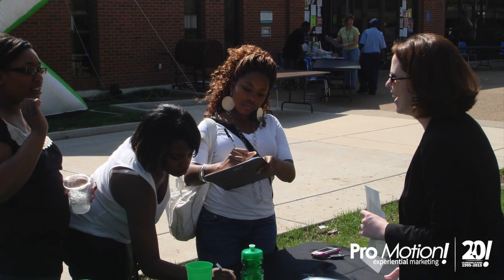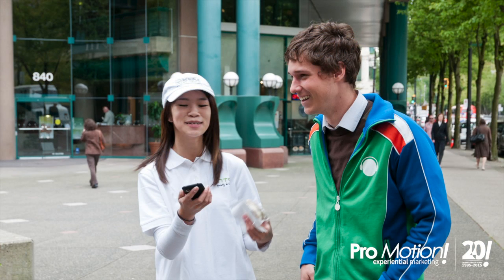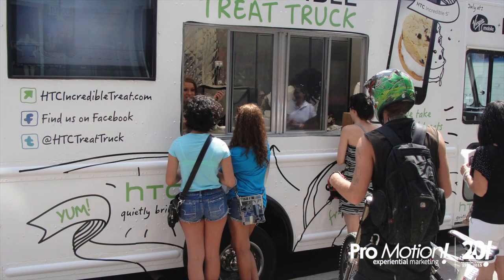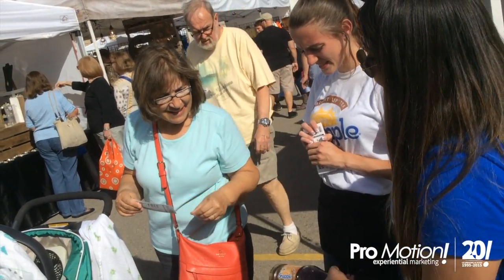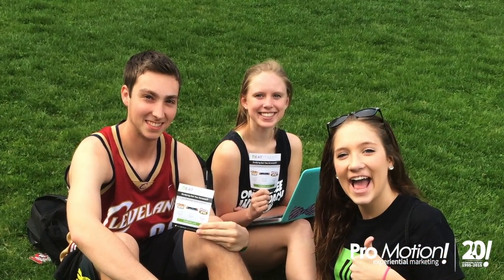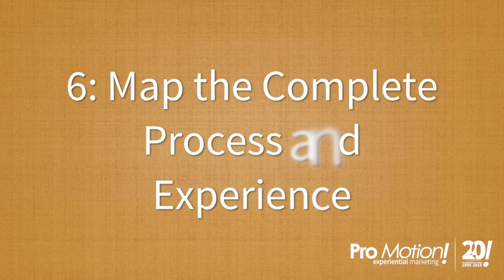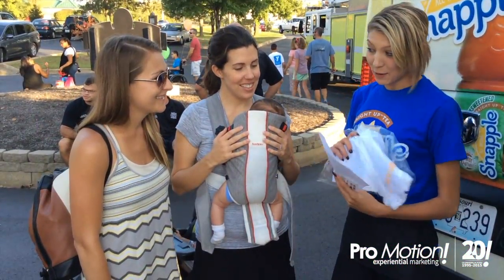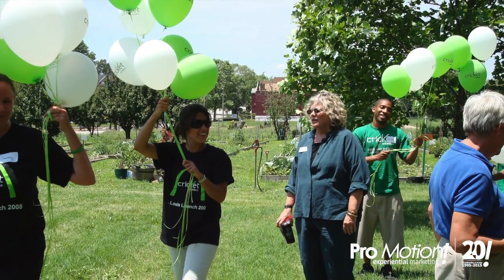Successful Street Teams Part 1 - Planning Your Promotion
I. INTRODUCTION

Picture it: A team of professional ambassadors of your brand, engaging consumers where they live, work, play, and shop, creating lasting connections and turning tryers into buyers.

Street Teams are a great way to engage your brand’s target consumers face-to-face!

But creating a professional, engaging, and successful street team activation takes planning and management.

This video series addresses several of the main points you’ll need to consider in order to make it happen:

- planning your promotion
- recruiting and training your brand ambassadors
- choosing a location
- consumer engagement
- results and metrics

To kick it off, we’ll start with ten tips for planning your street team promotion.

With so many moving parts to a street team activation, there will always be hurdles, challenges, and obstacles.

The following pointers were developed in order to help get organizers adequately prepared so that programs like yours run more smoothly, with fewer unexpected problems and a clear path to success.

1: Integrate early and integrate often

2: Strategic consistency from medium to medium

3: Creative integrity throughout

4: Message consistency

5: Open up cross-discipline communication

6: Map the complete process and experience

7: Establish tracking and reporting benchmarks and performance

8: Training, training, training

9: Commit

Find out more about all kinds of experiential marketing strategies, tactics, and tips by going to the Pro Motion website.

And if you want to talk to a real person about your questions or ideas, call Pro Motion today!